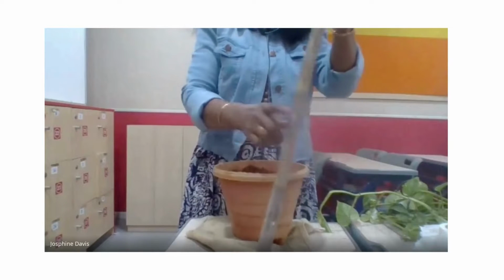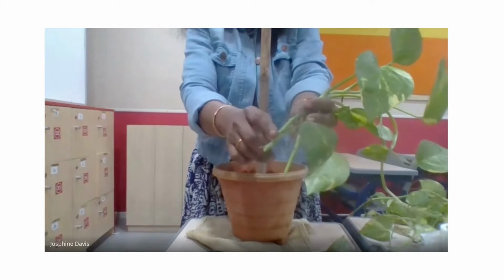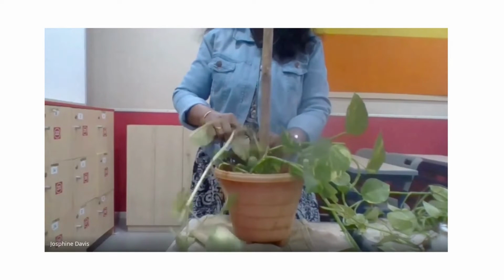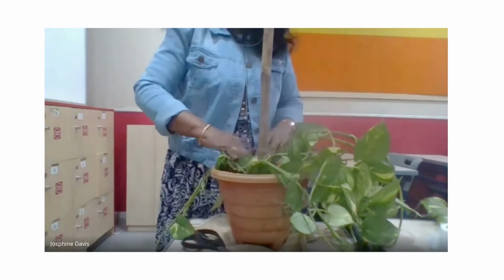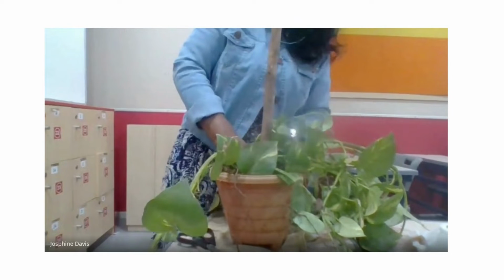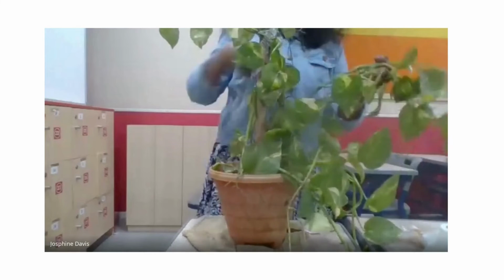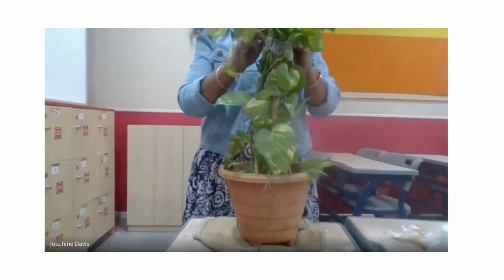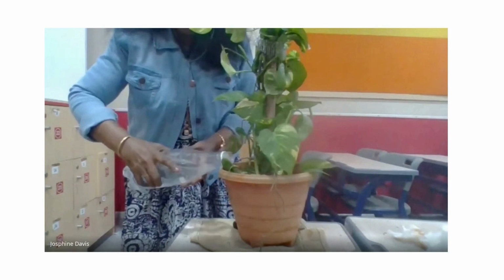Session by Josephine Devis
Money plant in  Christmas tree shape .